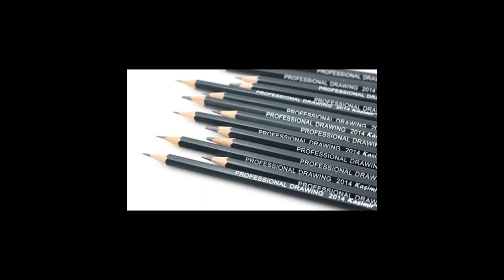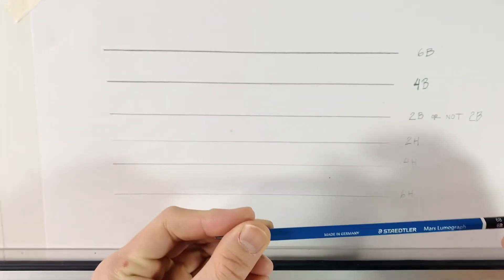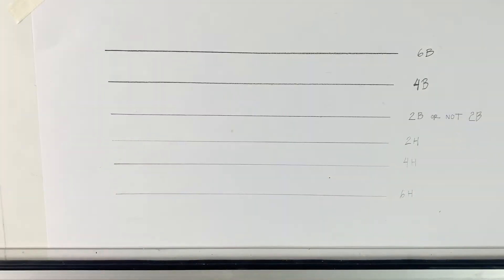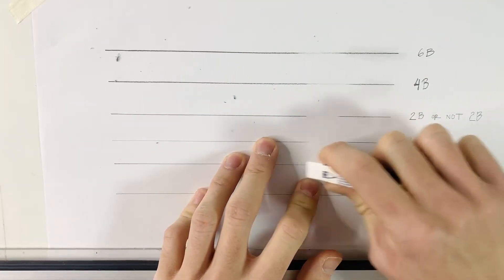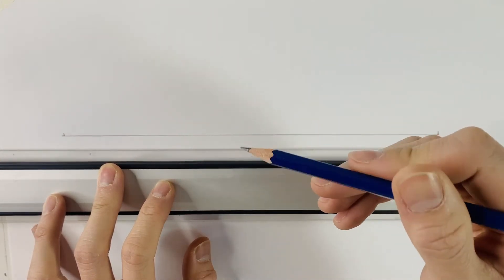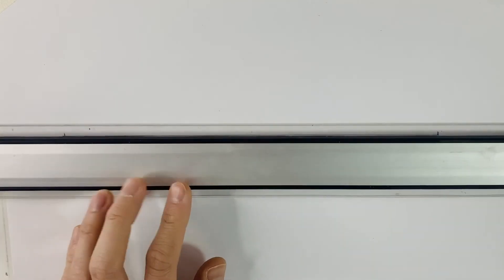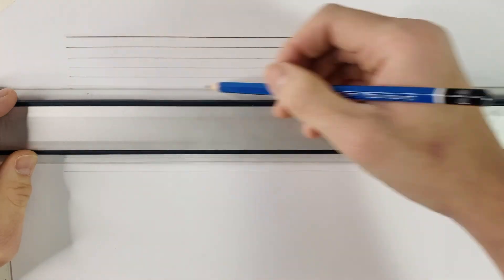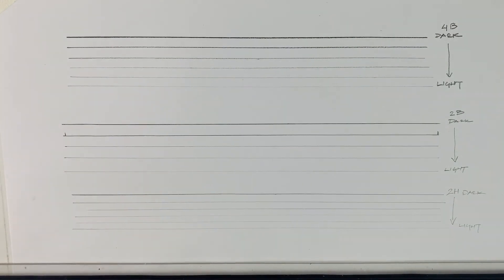DRAFTING 101: LINEWEIGHT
Tutorial on hand drafting Line Weights.